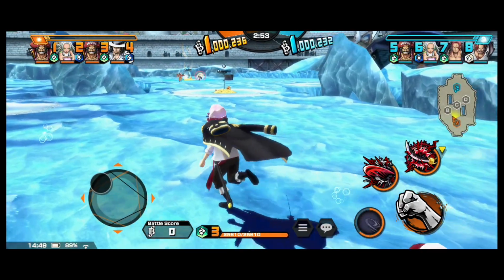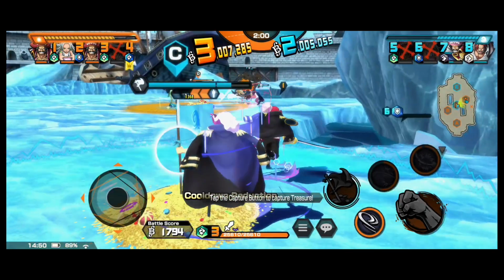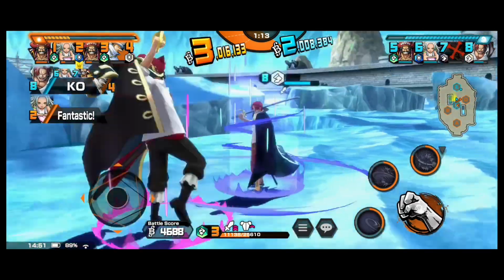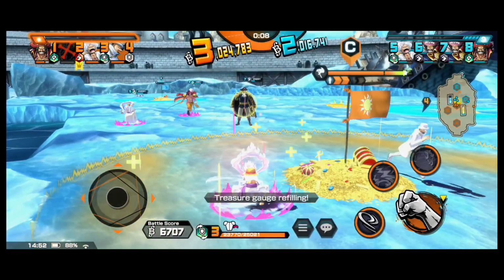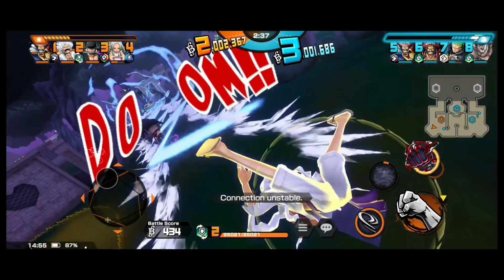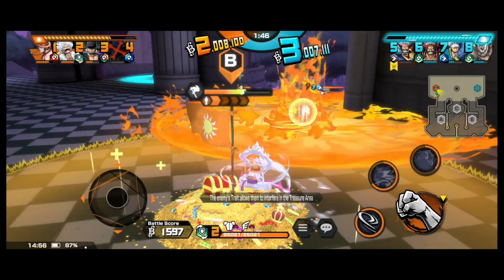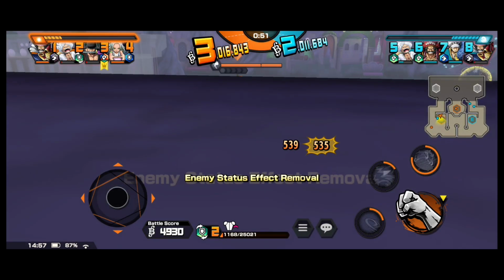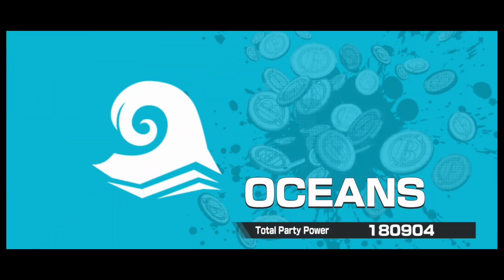Top 10 SHANKS COUNTERS! 🤯 in One Piece Bounty Rush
If you're looking to dominate your matches against the formidable Shanks, you've come to the right place!

In this video, we showcase the best characters that can effectively counter Shanks' powerful abilities and strategies, ensuring you gain the upper hand in battle.

Join us as we break down each character's strengths, skills, and why they stand out as the top counters to Shanks. Whether you're a seasoned player or just starting out in One Piece Bounty Rush, this guide will help you choose the perfect character to take down Shanks and secure victories in your games.

What are your thoughts on our top 10 list?